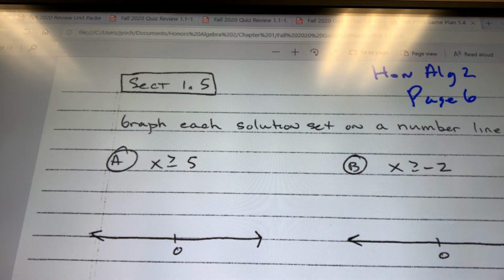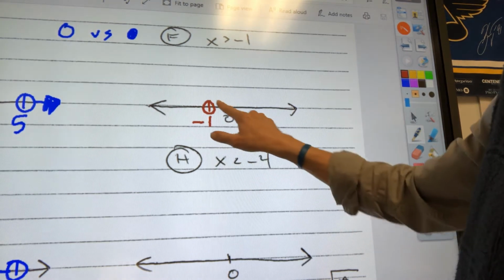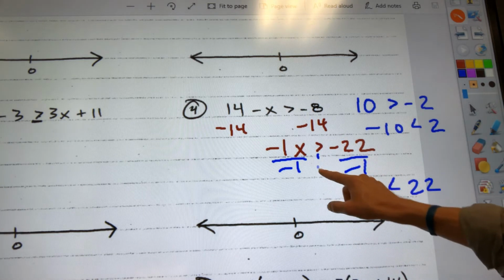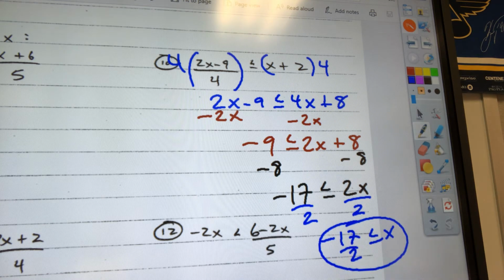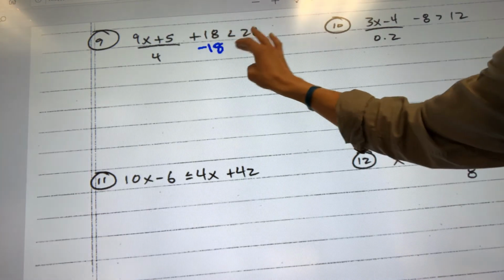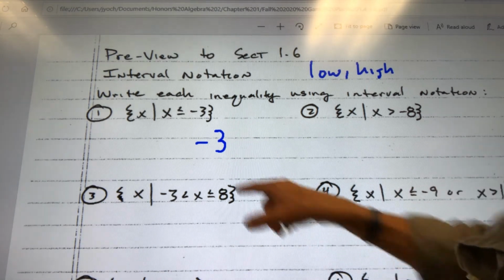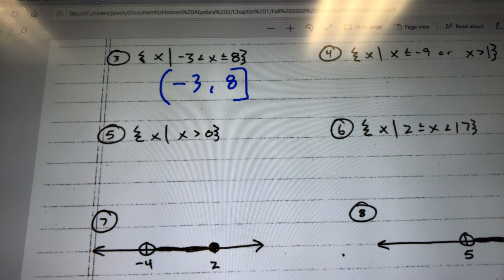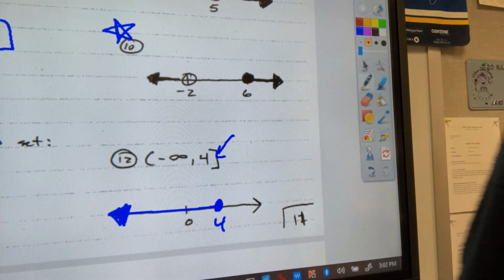Honors Algebra 2 Sect 1.5 Video Fall 2020